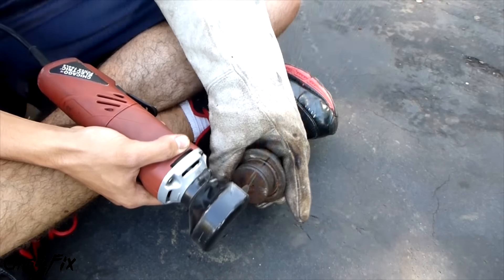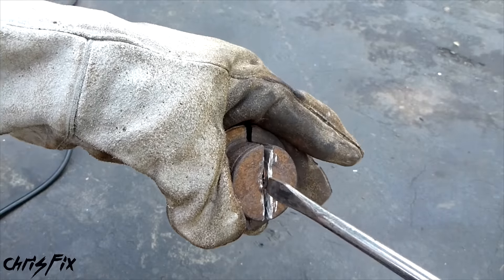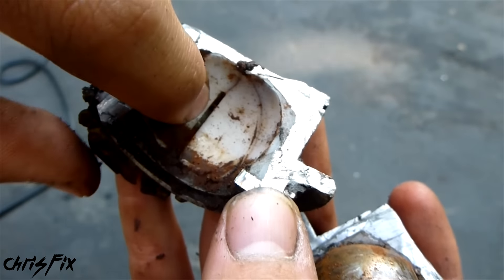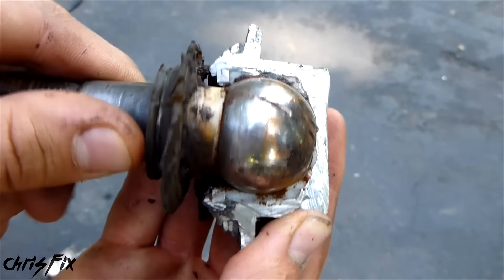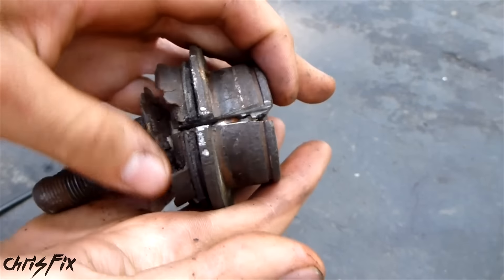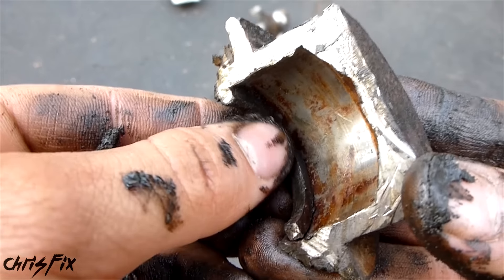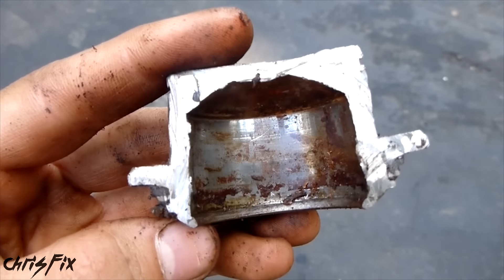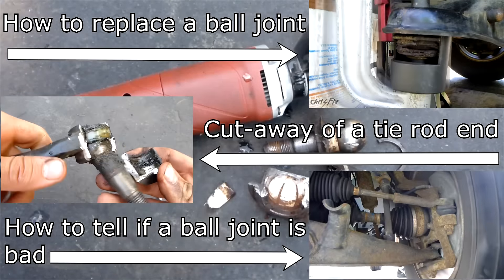What's Inside a Car Ball Joint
Ball Joint Replacement. Ever wonder what the inside of a ball joint looks like? Well here is your chance to see a ball joint cutaway. Ball joints are what connect your control arms to the knuckle and it keeps the tire on the car. Bad ball joints can cause your tire to fall off while you are driving! A ball joint needs to be able to move in multiple directions as your car's suspension is moving up and down and left and right.